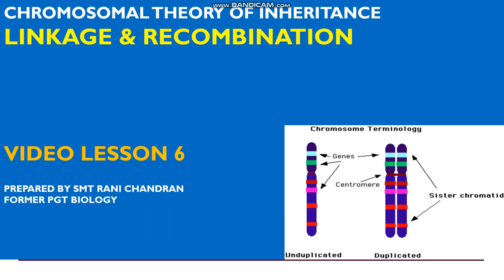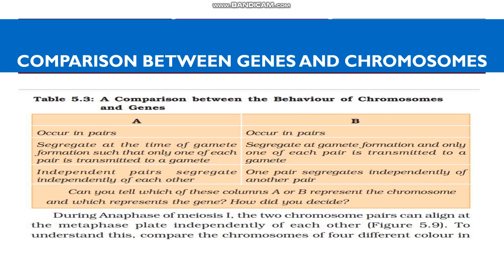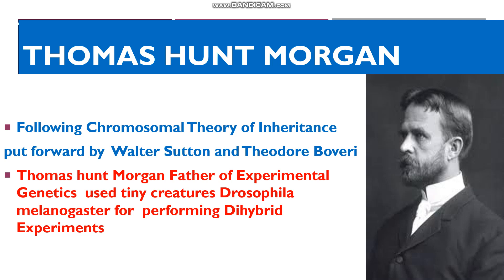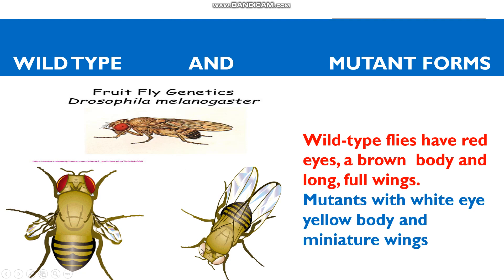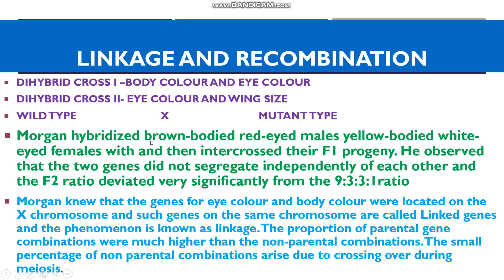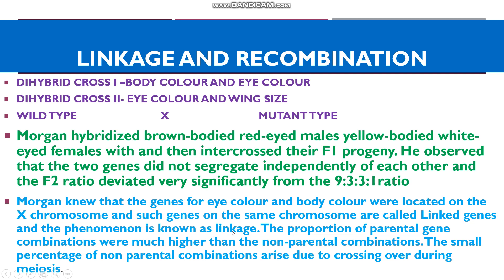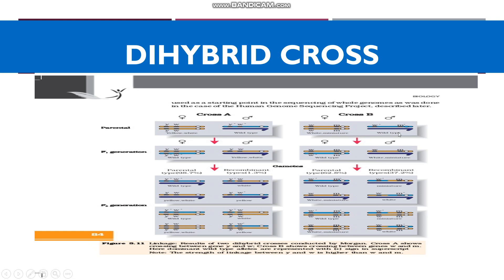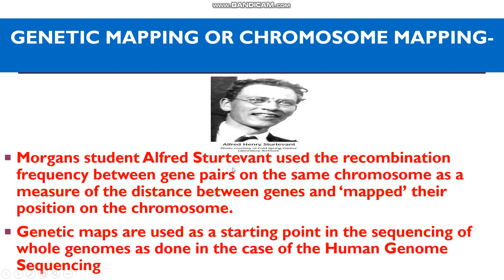CHROMOSOME THEORY OF HEREDITY LINKAGE AND RECOMBINATION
Class 12 biology - chromosome theory of heredity and recombination